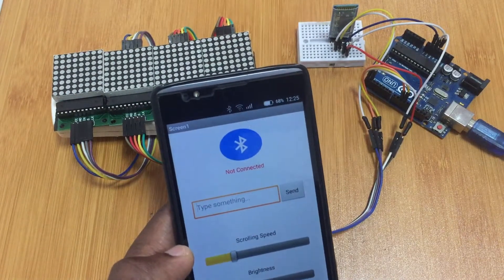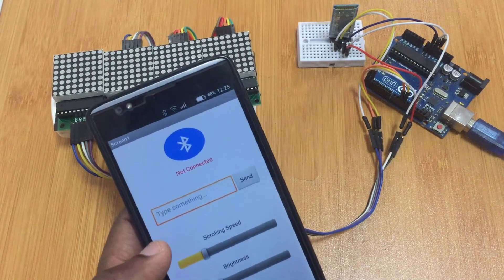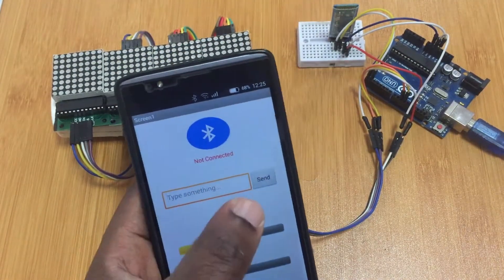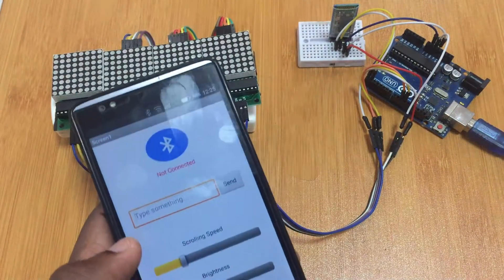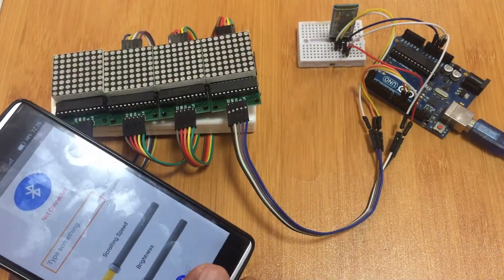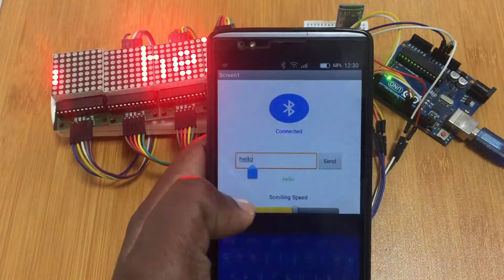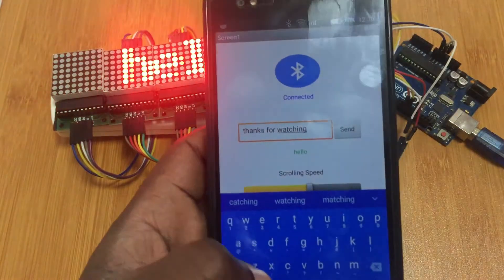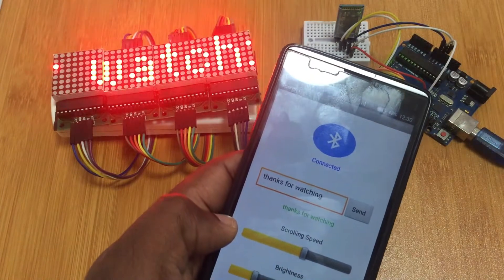Max7219 8×8 LED Matrix Scrolling Text control using Bluetooth and Android App.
In this tutorial I demonstrate how to control text scrolling on a MAX7219 led matrix using  HC-05 Bluetooth module with the help of a custom Android app.

i). SainSmart MAX7219 8x8 LED Dot Matrix Display Module MCU Control DIY Kit for Arduino
ii). HiLetgo HC-05 Wireless Bluetooth Module 6 Pin Wireless Serial Port Communication BT Module for Arduino